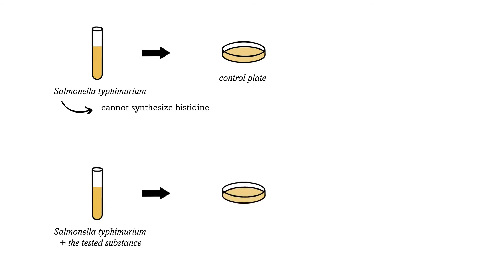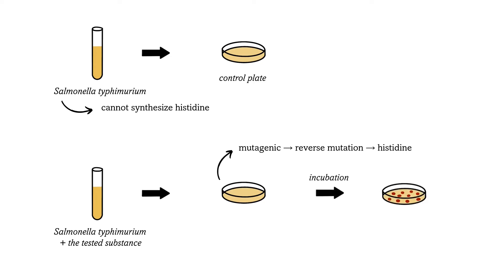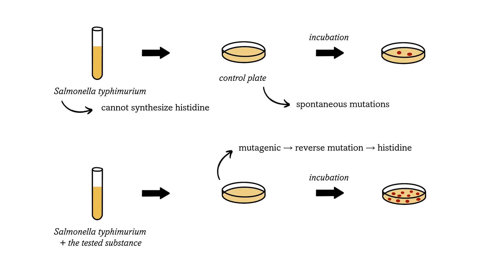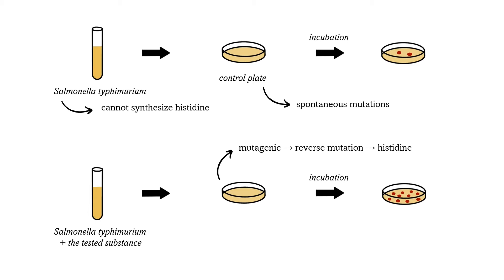Ames Test (+ NOTES)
In this video, I am going to explain what Ames Test is and how it works.

Perfect for life-science students, medical students or anyone interested!